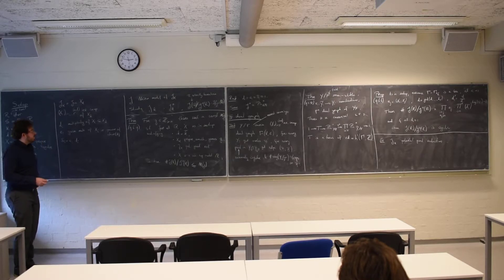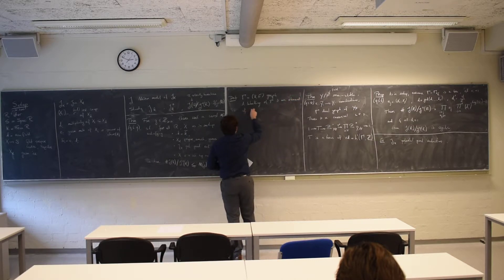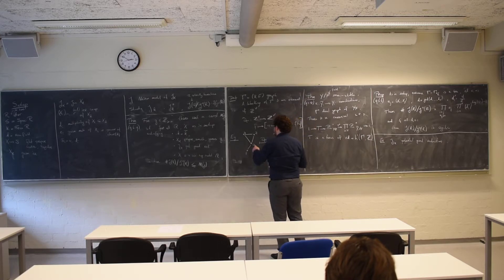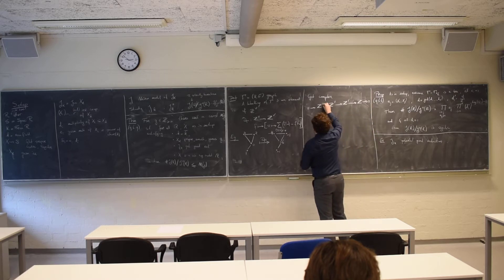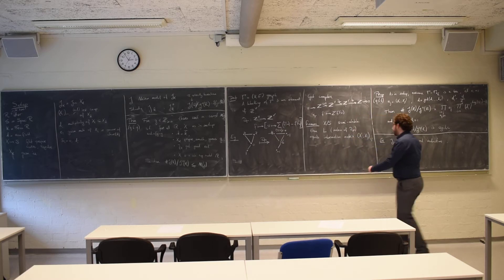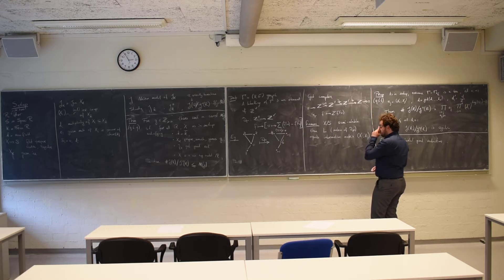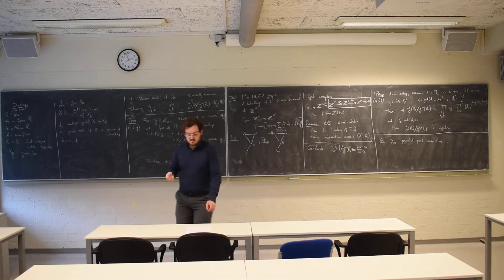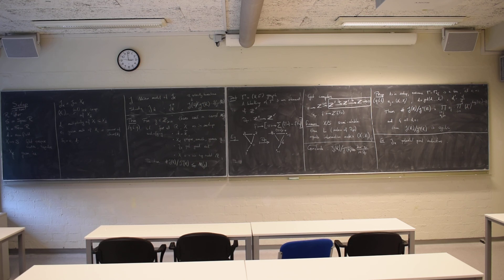Special fibre of Neron model 5 Visse